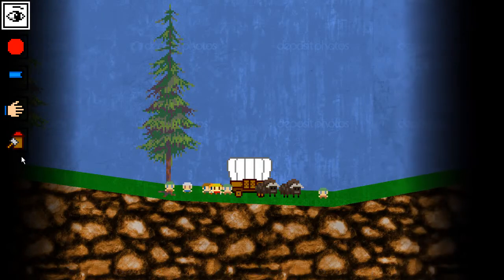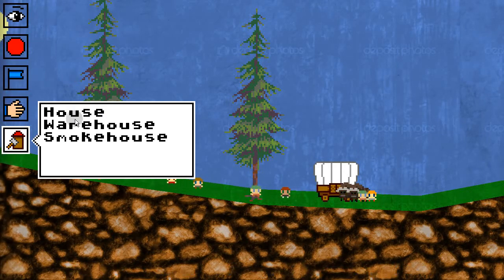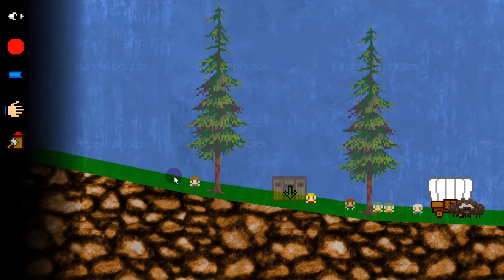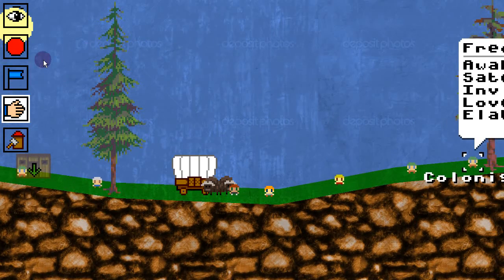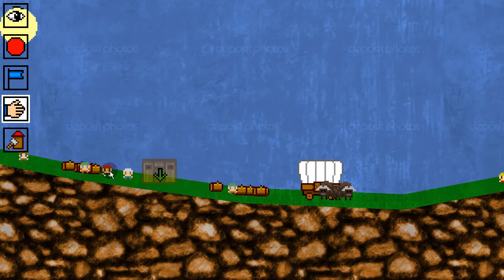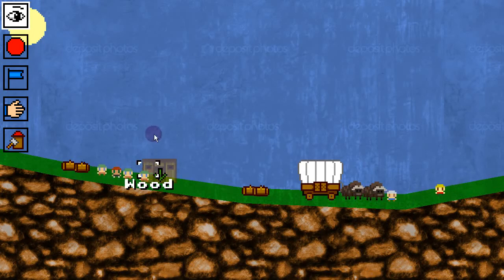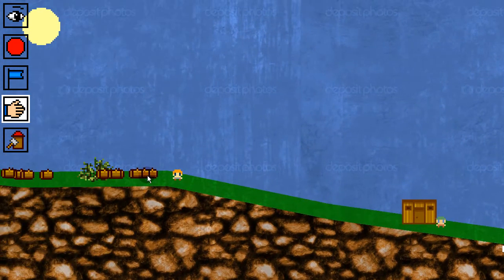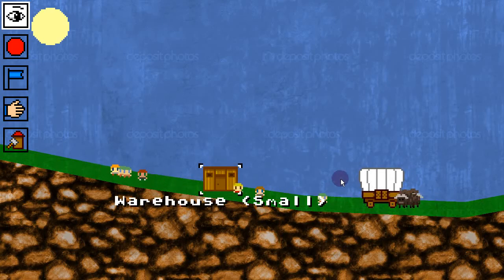2D god-game inspired by Oregon Trail; super-alpha/WIP (Dec 12, 2013)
primarily a demonstration of "build" order, but also happens to show off a couple other features.